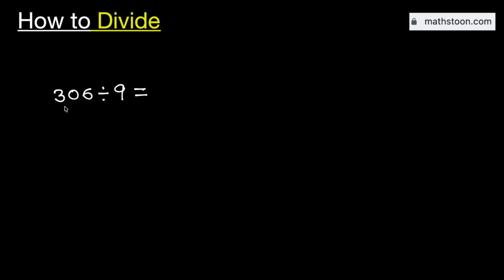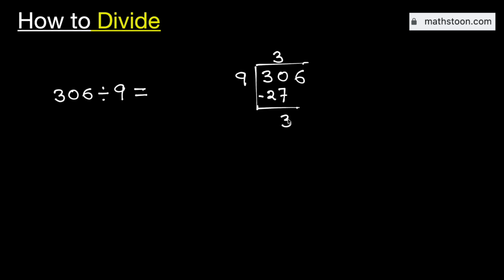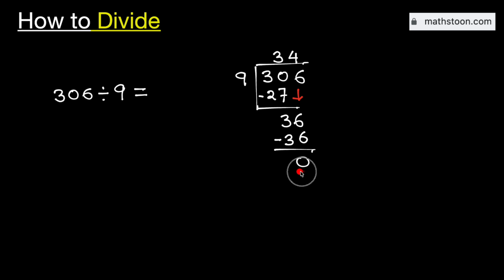306 divided by 9 (306÷9) | Value of 306/9 | Long Division